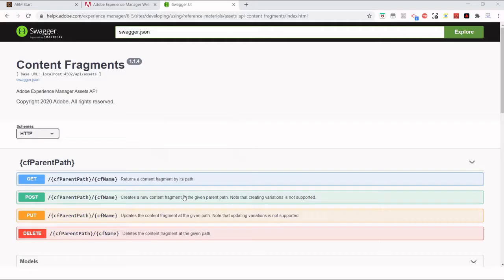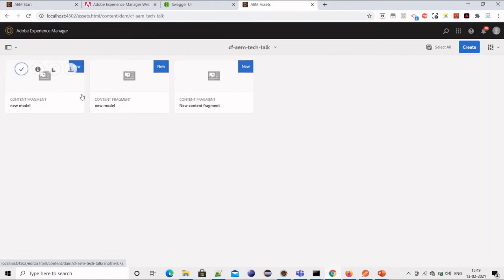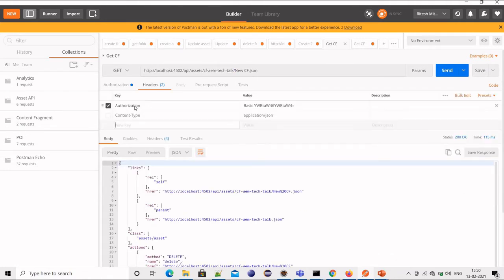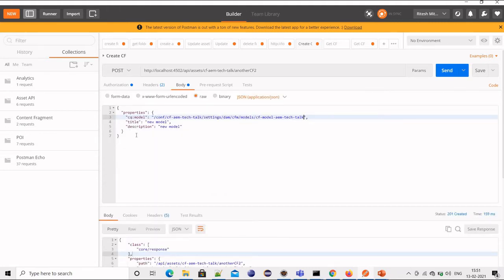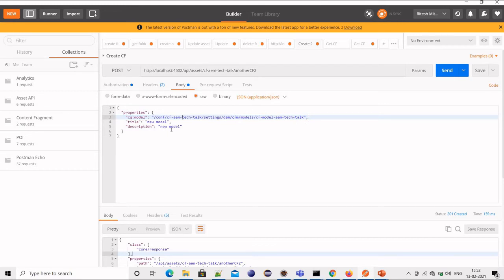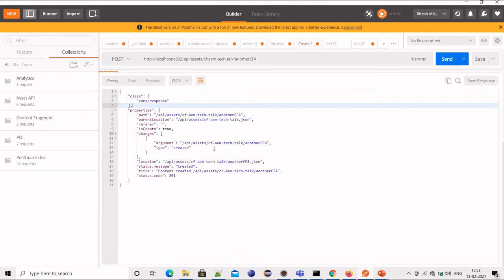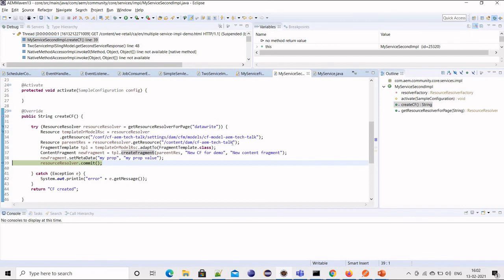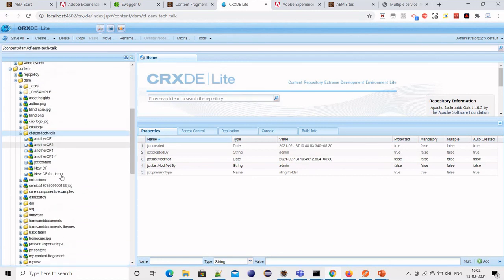AEM Content Fragment – HTTP Asset API and Server side API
CRUD operations using postman
Server API
com.adobe.cq.dam.cfm.ContentFragment;
com.adobe.cq.dam.cfm.FragmentTemplate;